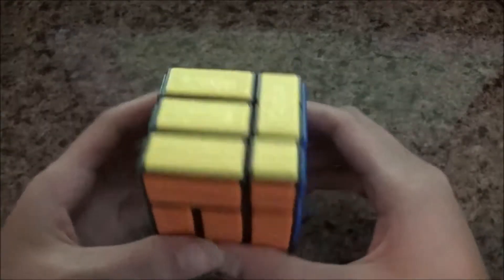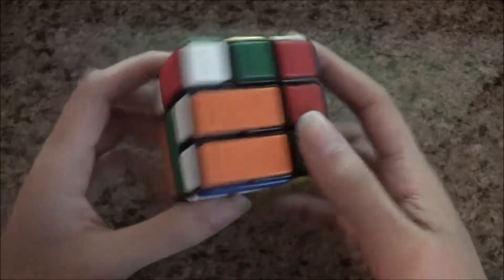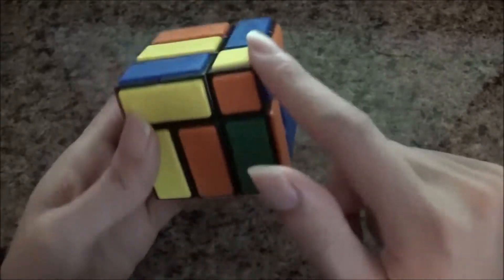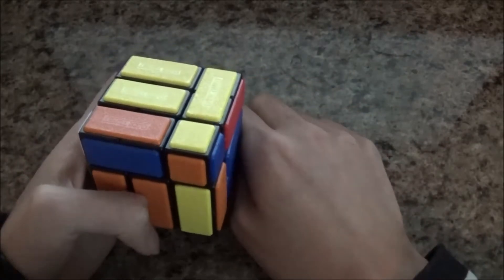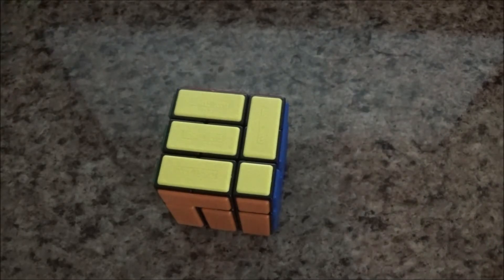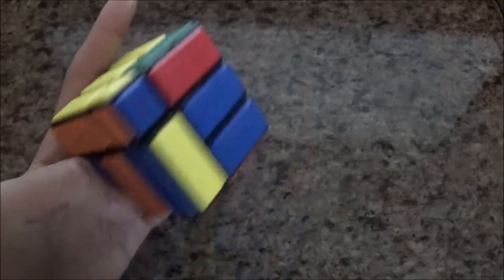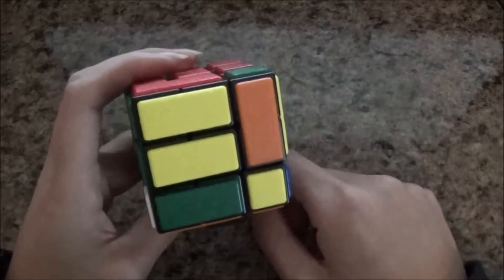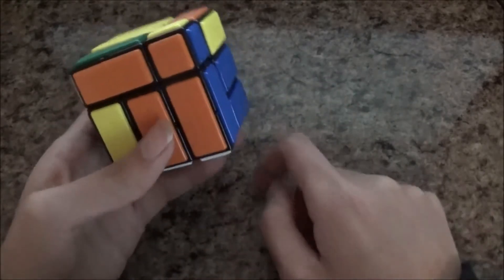How to Speedsolve a Bandage Cube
Pretty cool source. If someone could make algs for L5B, that would be awesome.